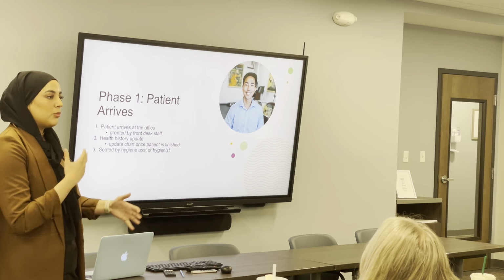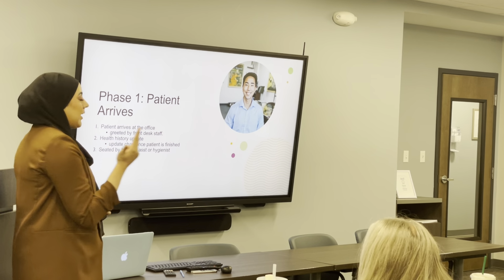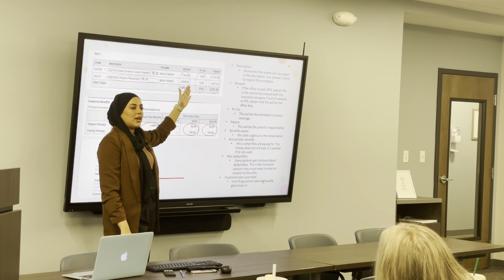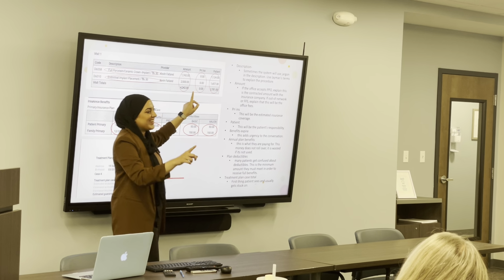Mastering Dental Treatment Plan Presentations | Comprehensive Guide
In this highly informative video, Ambereen Khan of Arch Dental Group dives into the art of presenting a flawless dental treatment plan that ensures the best care for your patients while fostering trust and understanding.

What You'll Learn:

Crafting a Clear Treatment Plan: Discover step-by-step guidance on how to structure a treatment plan that covers all necessary procedures and options, while tailoring it to your patient's unique needs and preferences.

Communicating Benefits Effectively: Learn proven techniques to present the benefits of each procedure in a way that resonates with your patients, highlighting the long-term oral health advantages and boosting case acceptance rates.

Building Patient Rapport: Explore strategies to establish a strong rapport with your patients, creating an environment of open communication and trust that lays the foundation for successful treatment plan presentations.

Overcoming Objections: Gain valuable insights into addressing common patient concerns and objections with empathy and confidence, enhancing your ability to guide them towards the optimal treatment path.

Collaborative Decision-Making: Understand the importance of involving your patients in the decision-making process, and learn techniques to encourage them to take an active role in their oral health journey.

Join us in this transformative video as we empower you with the skills and knowledge to present dental treatment plans like a true professional. Whether you're a seasoned dentist or just starting your career, these techniques will revolutionize the way you communicate and connect with your patients.

If you're ready to elevate your presentation skills and revolutionize your practice, don't forget to hit the "Like" button, share this video with your colleagues, and subscribe to our channel for more insightful content on mastering various aspects of dentistry.